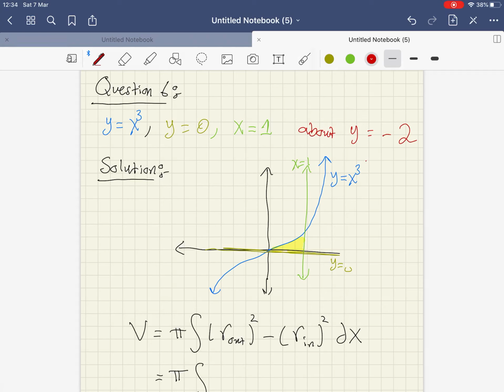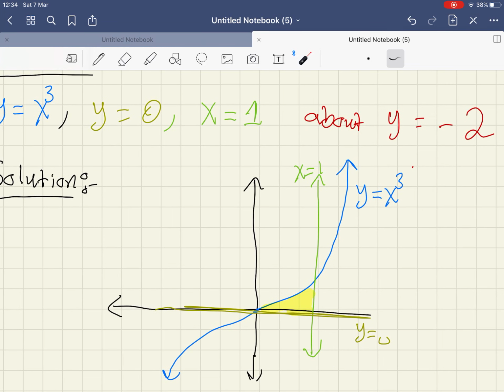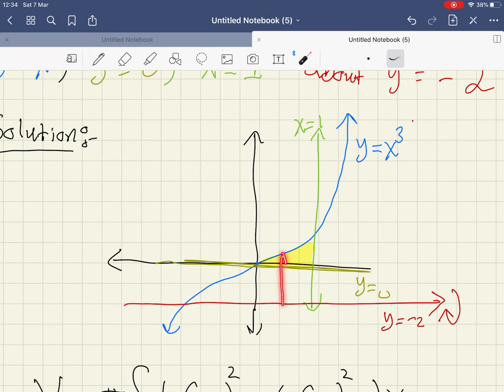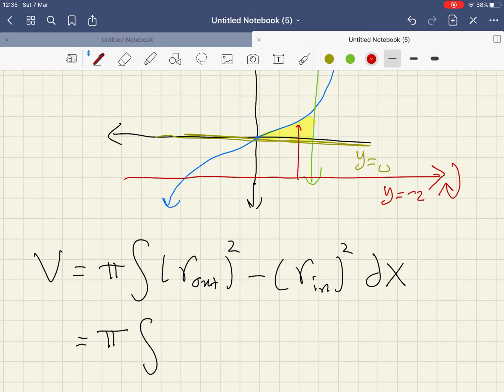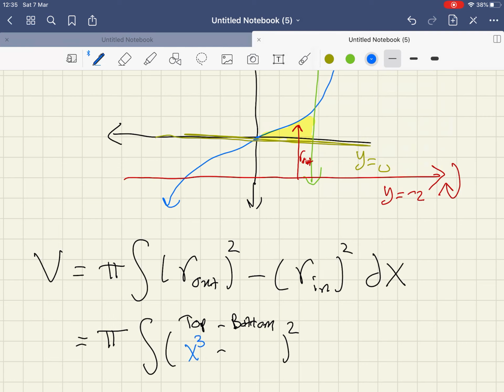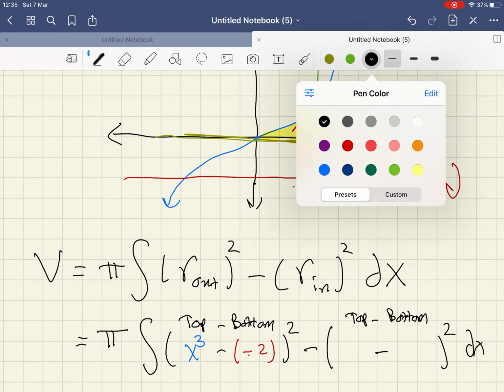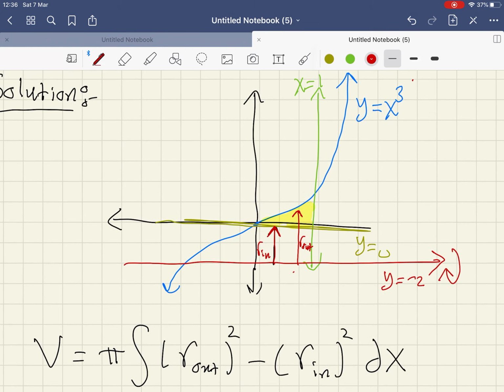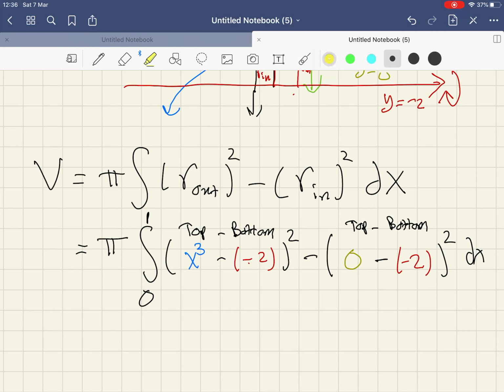Volume (Washer) Part 6 out of 7